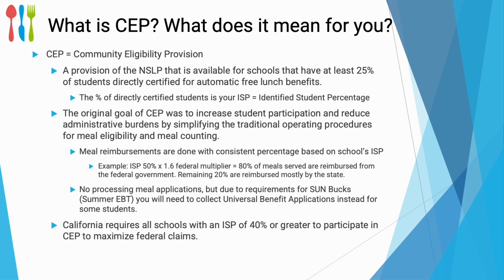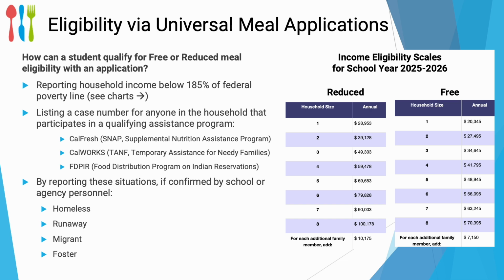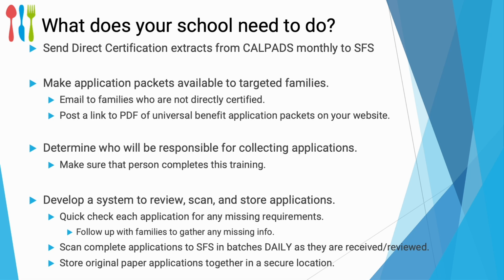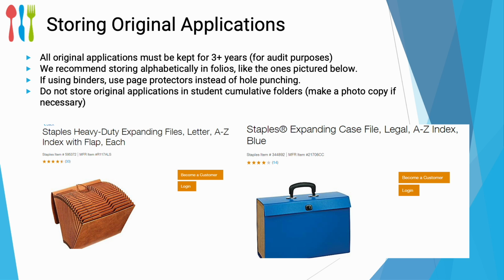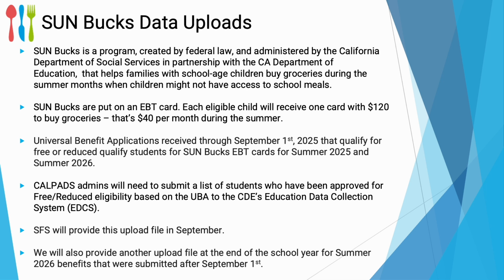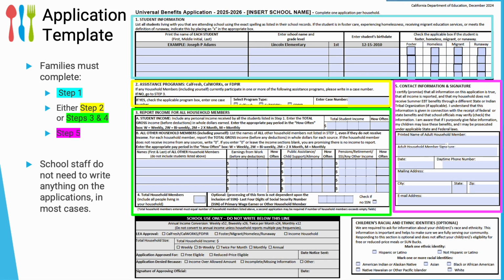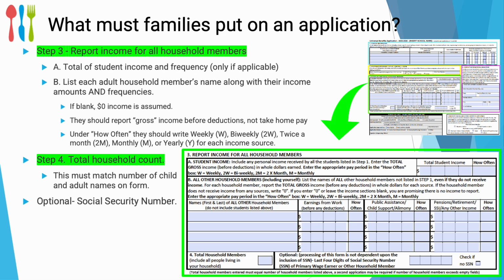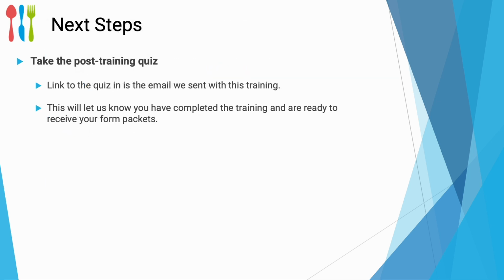School Food Solutions - NSLP California Community Eligibility Provision UBA Training for SY25-26